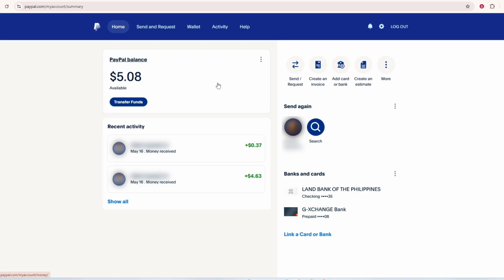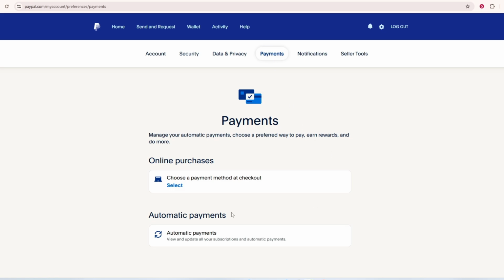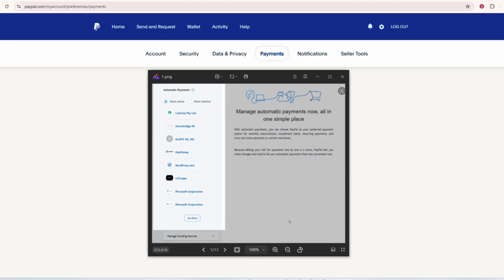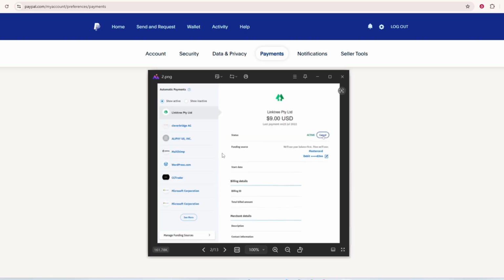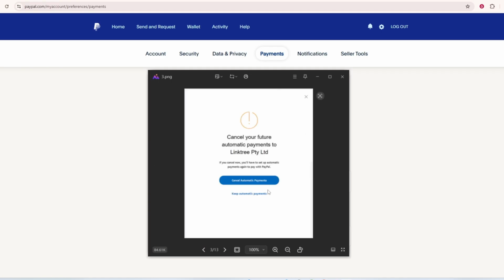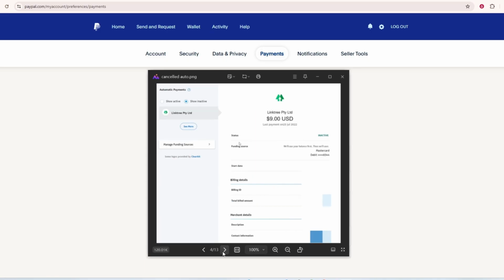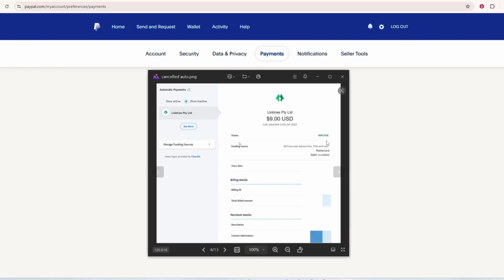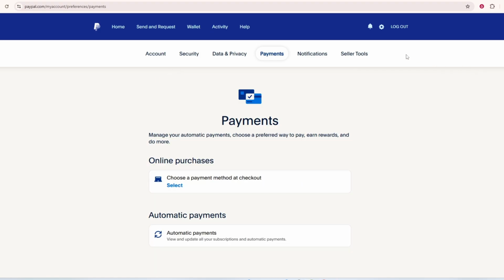How To Turn Off Automatic Payments In PayPal (2026 Beginner Tutorial)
Learn how to **cancel automatic payments on PayPal** in this step-by-step tutorial. This guide shows you how to find your automatic payments, manage subscriptions and billing agreements, cancel recurring payments, and verify that the payment status has changed to inactive.

Video Chapters
00:00 - How to Cancel Automatic Payments on PayPal
00:09 - Sign In to Your PayPal Account
00:18 - Open PayPal Account Settings
00:26 - Go to the Payments Section
00:33 - Manage Automatic Payments
00:42 - View Active Automatic Payments
00:49 - Select a Subscription or Service
00:59 - Cancel the Automatic Payment
01:08 - Confirm the Cancellation
01:15 - Verify the Payment Is Inactive
01:23 - Cancel Other PayPal Automatic Payments
01:40 - Repeat the Cancellation Process
01:49 - Finish Removing Automatic Payments
01:55 - Automatic Payments Successfully Cancelled
02:06 - End of Tutorial